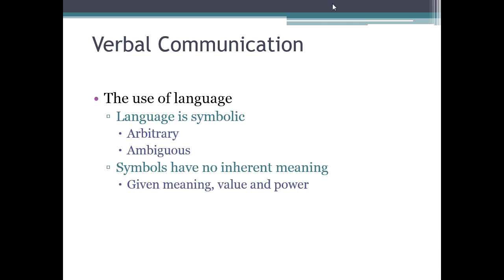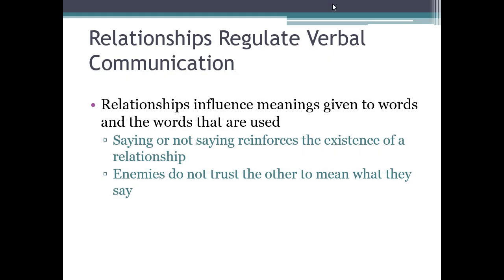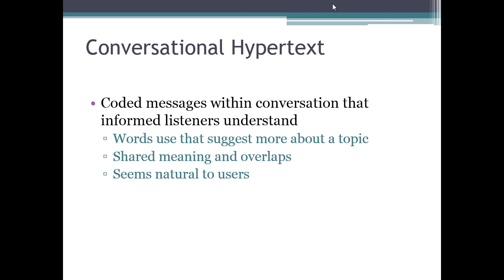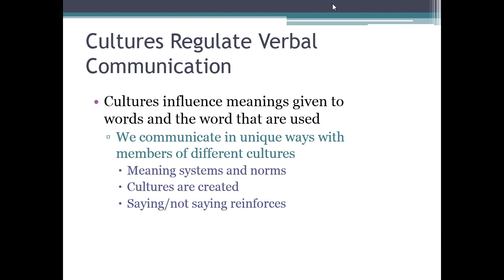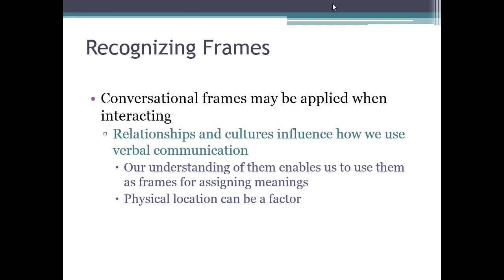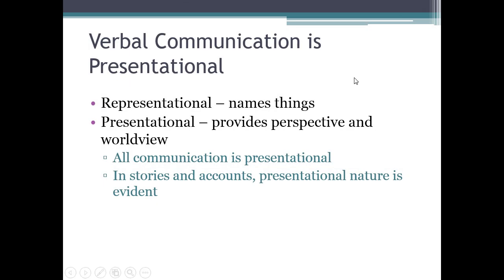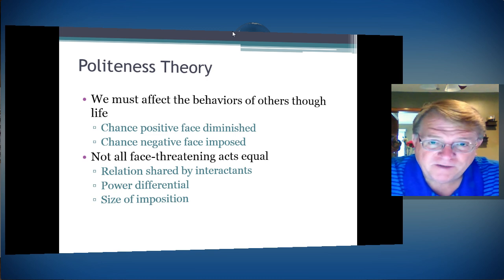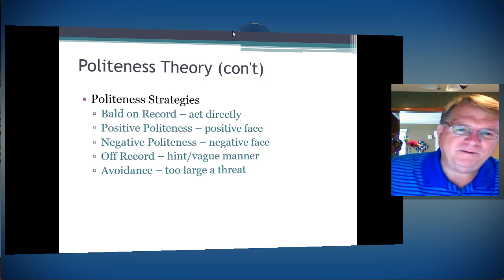Chapter 4- Verbal Communication